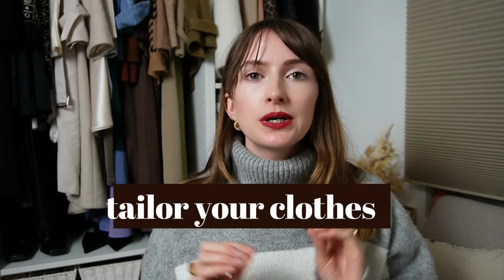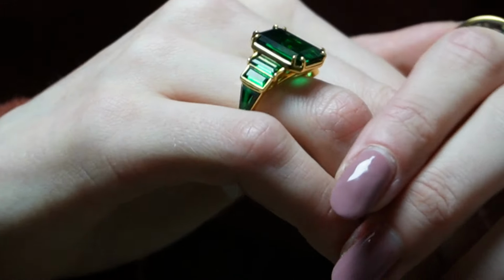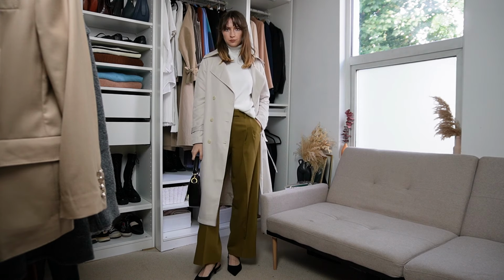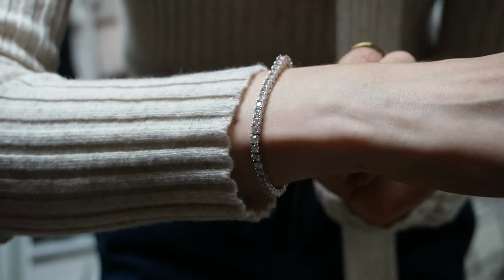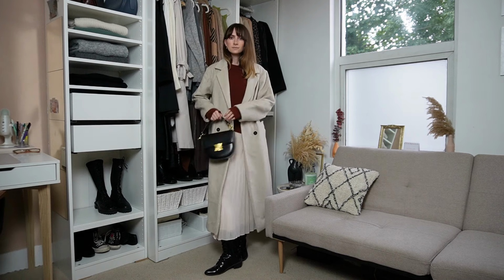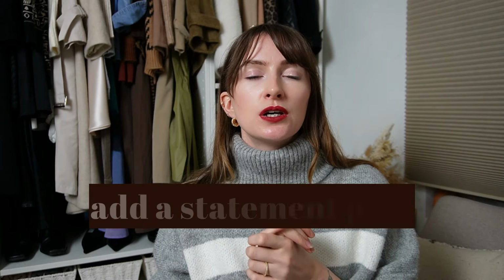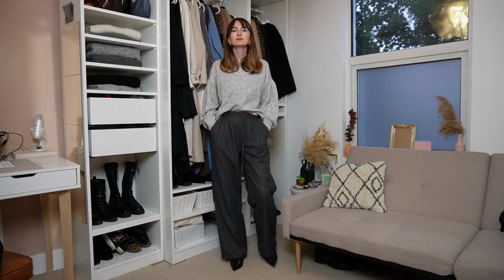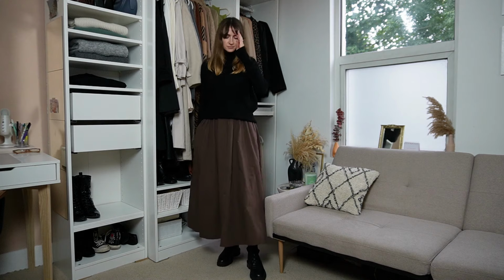10 Style Tips to Improve your Style BEFORE 2025 | AD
In todays video I’m sharing 10 simple style tips that don’t cost a lot of money, so you can improve your style easily before 2025! The countdown to the new year is on - and I'm really feeling it - so I'm trying to put in a little bit of extra effort to finish the year strong, instead of giving up already. If you had some new year goals in 2024 to improve your style and/or your wardrobe, and you haven't quite achieved it yet, hopefully some of todays simple tips will help you out, and give you the nudge you need to enter 2025 feeling next level!

ITALO INFORMATION
100% safe & secure checkout

WANT HELP WITH YOUR STYLE?

Want to know how to build outfits around your core style, and balance out the style personalities within your authentic style?

if you'd like even more information about Capsule Wardrobes, Personal Style, and Seasonal Wardrobes. AND there's a bonus section on creating endless outfit combinations.

➤ Build a Better Wardrobe in 7 Days - Video Series and Workbook I talk you through each step of the workbook in a daily video, to ensure you get your BEST wardrobe by the end of the week.